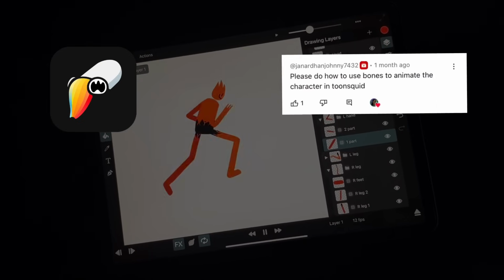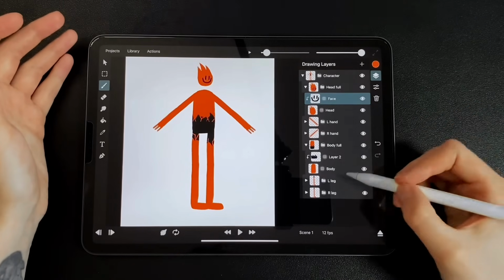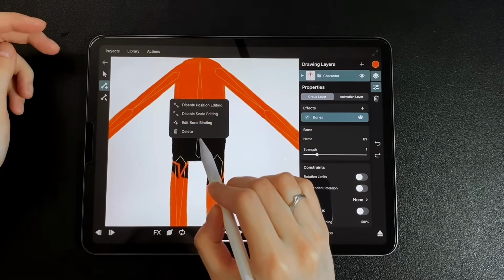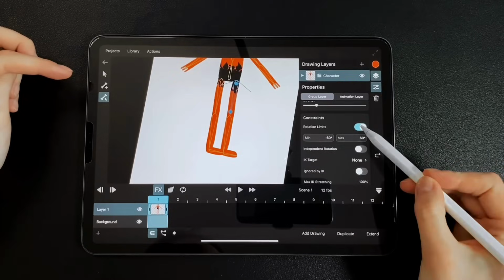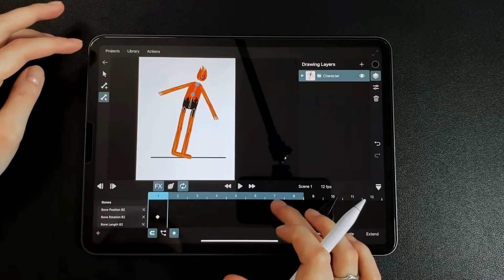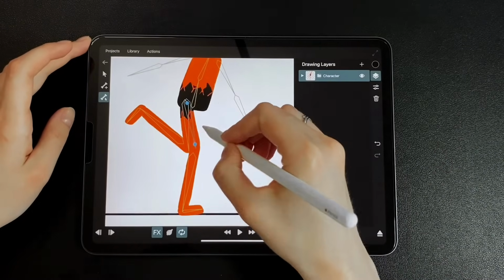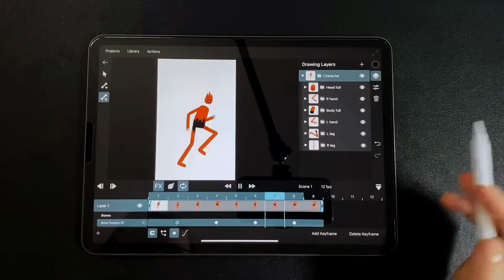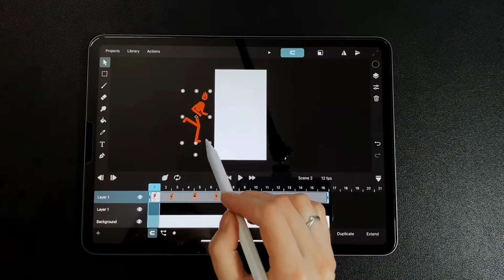Bones + Run Cycle in ToonSquid: Quick Guide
Unlock Bones in ToonSquid & Create a Smooth Run Cycle!

Dive into ToonSquid’s powerful Bones rigging system and learn how to animate a dynamic run cycle using keyframes on your iPad!

In this tutorial, you’ll discover:

🦴 How to set up and bind bones to layers/groups for clean skeletal animation
✍️ Tips for creating a clear bind pose and understanding bone hierarchies
⏱️ Techniques for animating leg and arm movement

Timestamps:
0:00 — Intro
0:16 — Character preparation
1:36 — Create bones
4:28 — Run cycle
9:12 — New scene
9:45 — Final preview